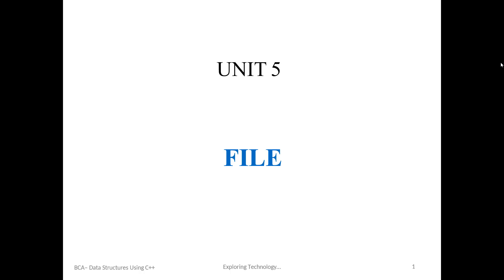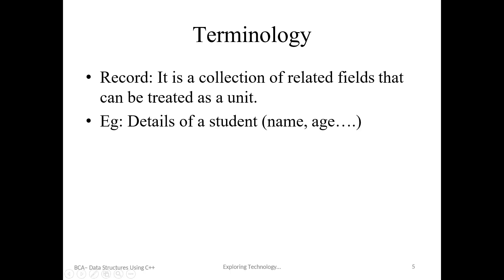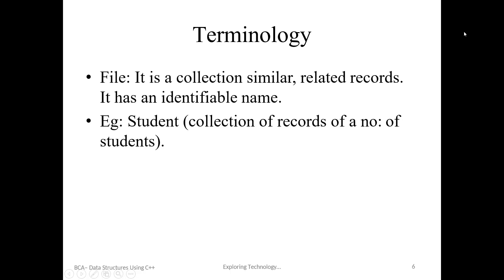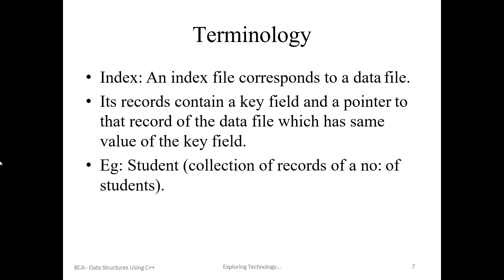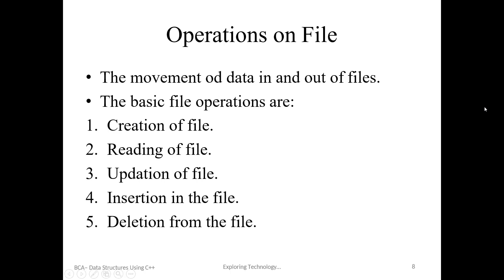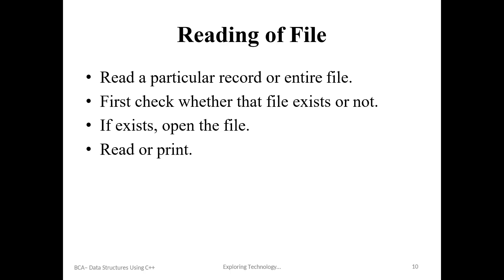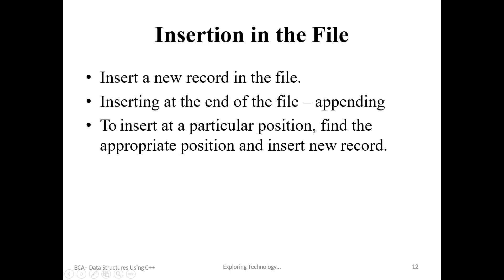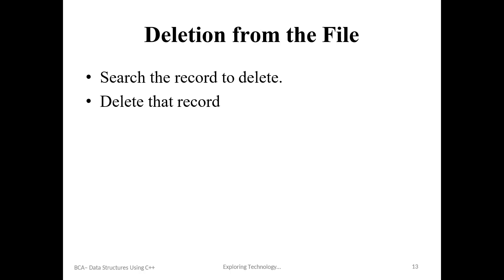Files and Operations / Data Structures Using C++ / In Malayalam / Exploring Technology...